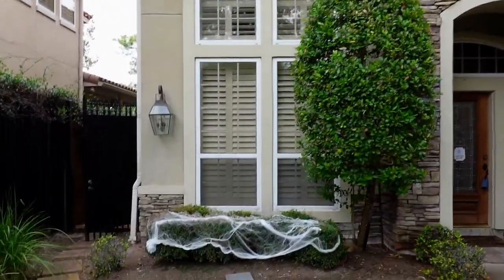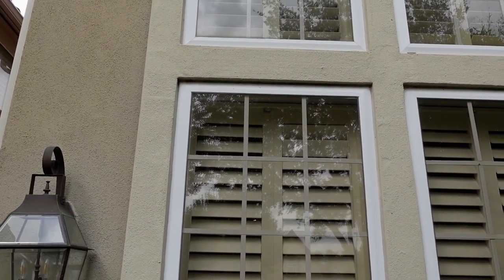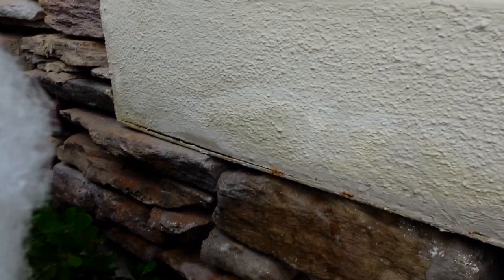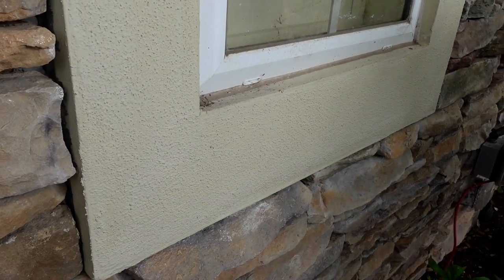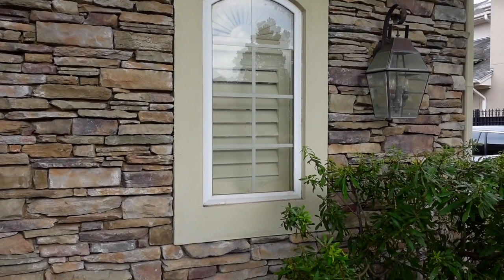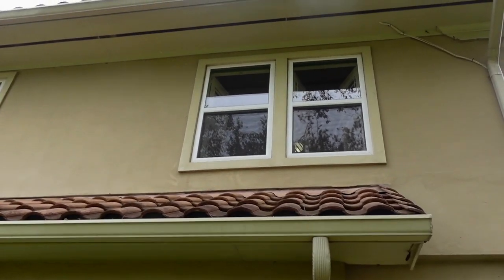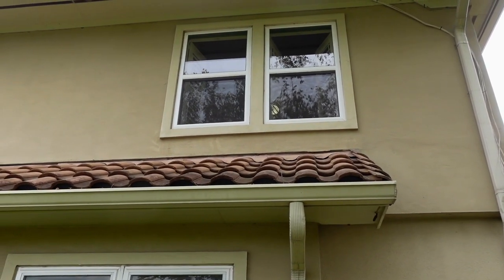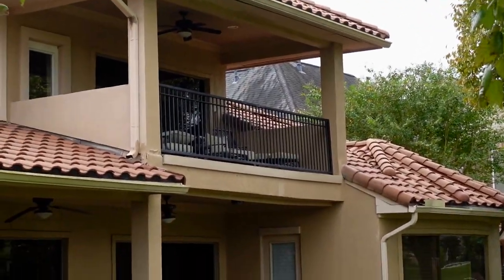Visual Stucco Inspection - The Houston Home Inspector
Today I walk around and complete a visual stucco inspection on a 2000 property. I show some common finds that I find on almost all stucco properties built around that time.

A-ActionHouston.com
HoustonTexasHomeInspection.com